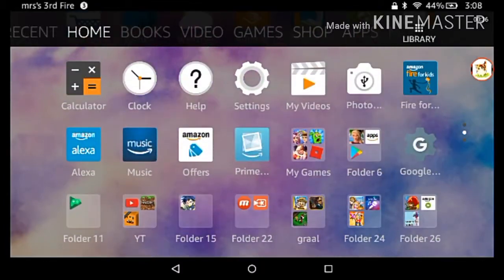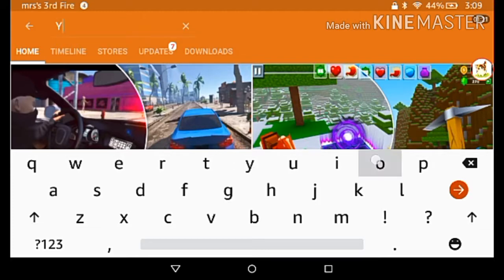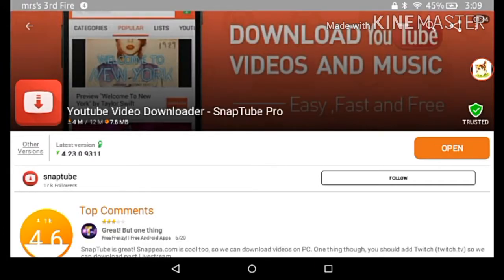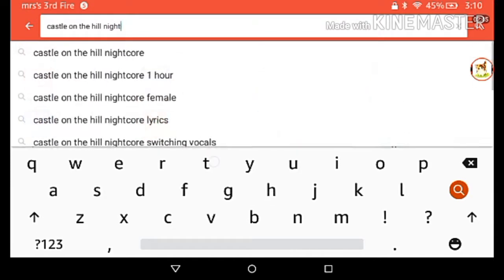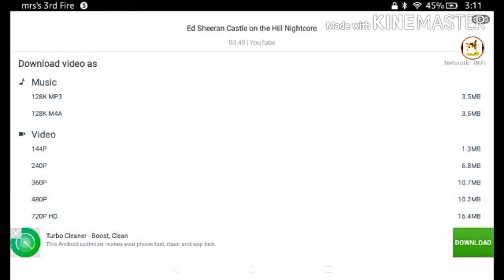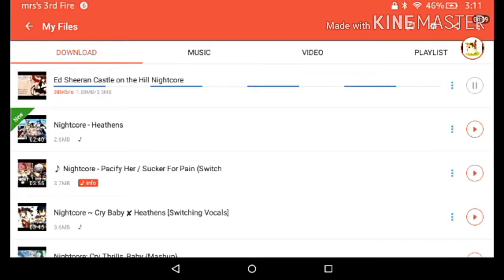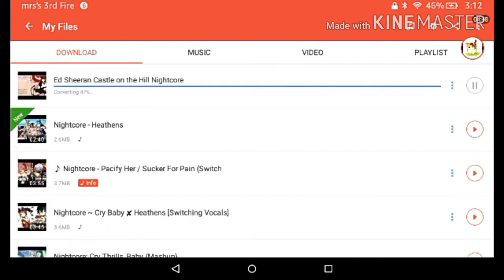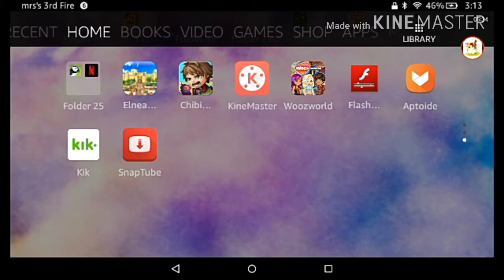How to get free music